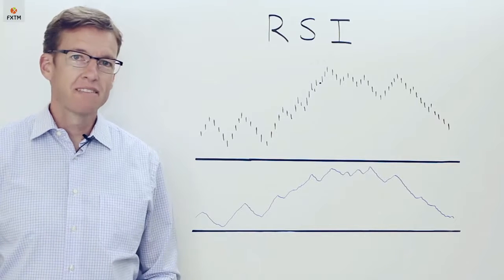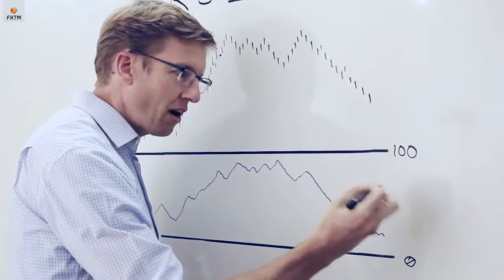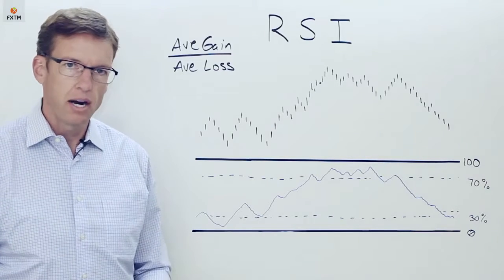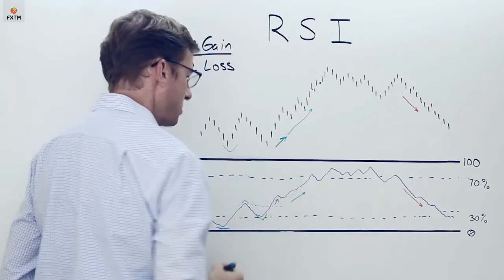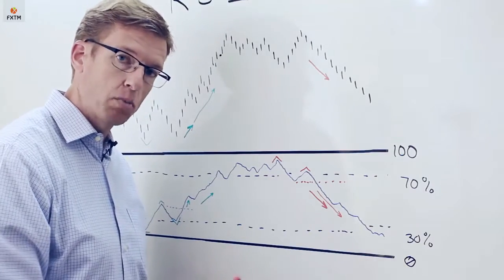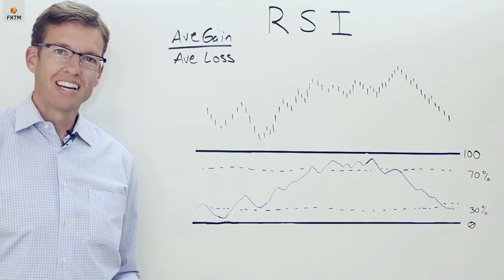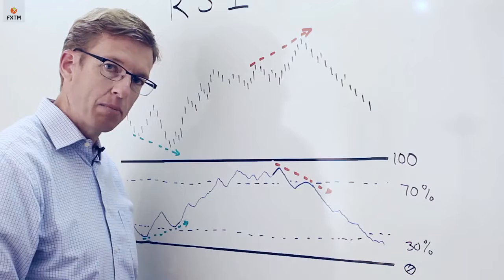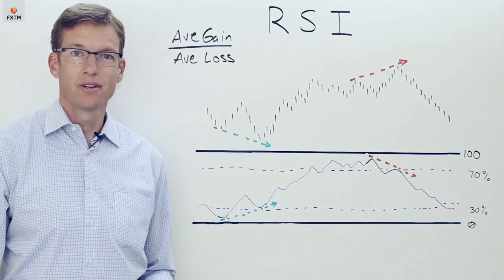22 RSI Oscillator | Forex Trading Education